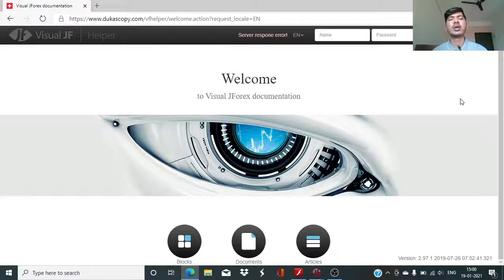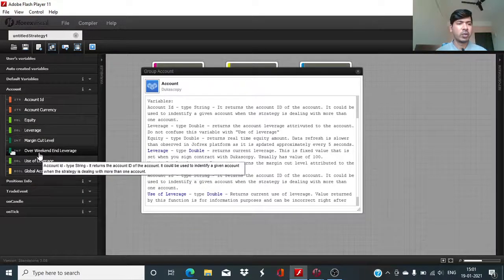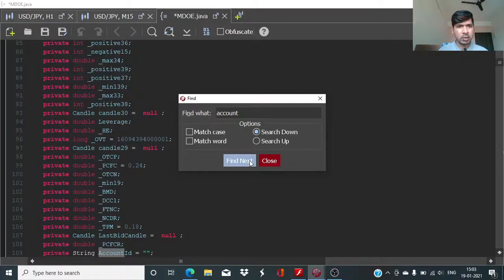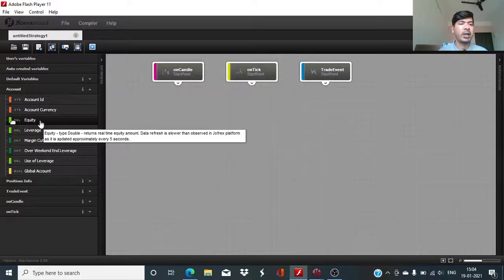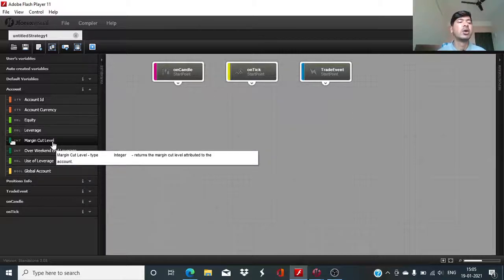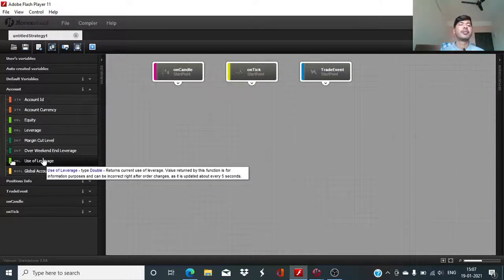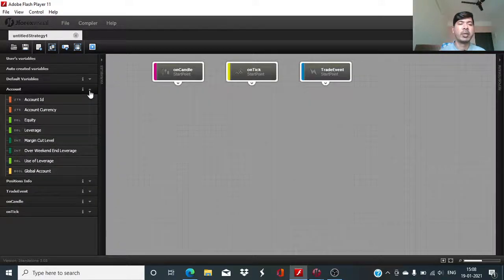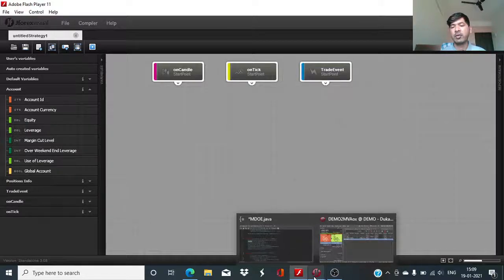Visual JForex: Account